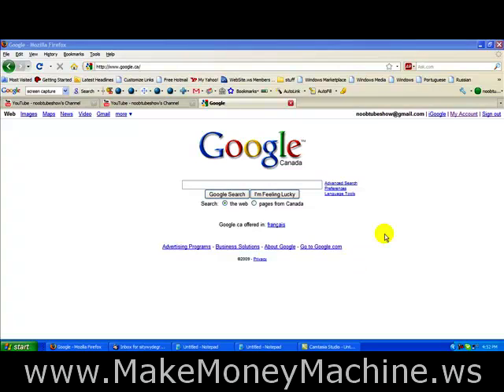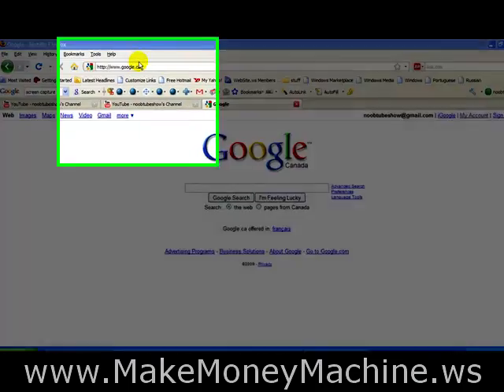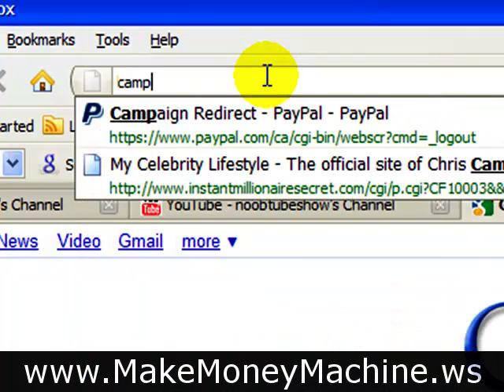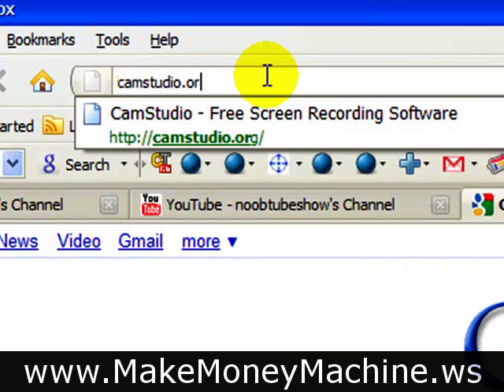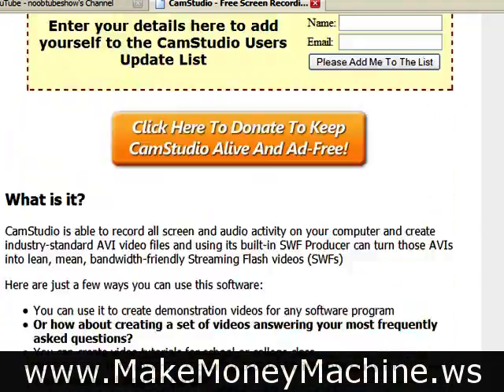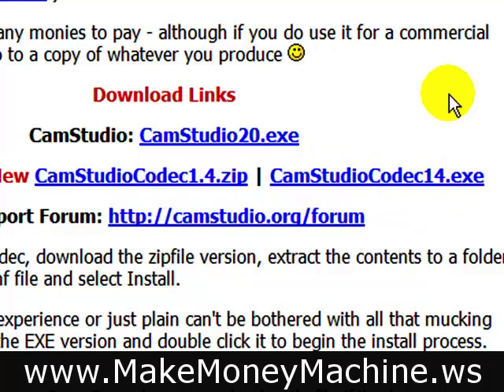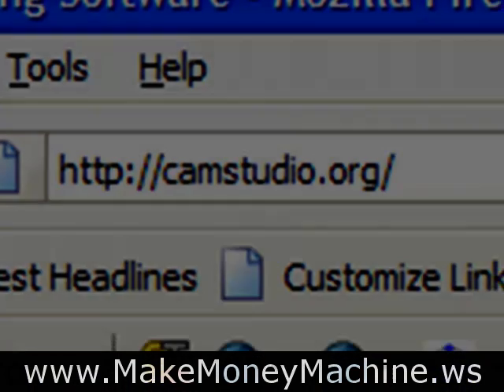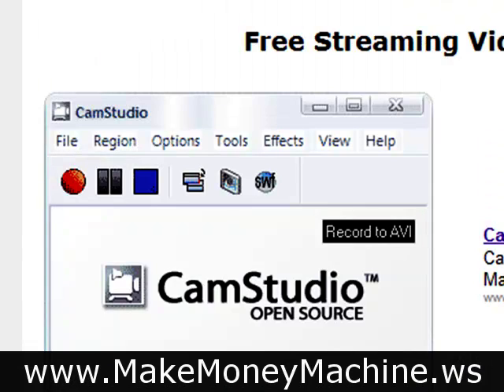Camstudio Free Streaming Video Software...Use It To Capture Your Screen And Produce Tutorial Videos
Here are just a few ways you can use this software:

    * You can use it to create demonstration videos for any software program
    * Or how about creating a set of videos answering your most frequently asked questions?
    * You can create video tutorials for school or college class
    * You can use it to record a recurring problem with your computer so you can show technical support people
    * You can use it to create video-based information products you can sell
    * You can even use it to record new tricks and techniques you discover on your favourite software program, before you forget them

You cant beat FREE so take advantage of the Camstudio free streaming software.